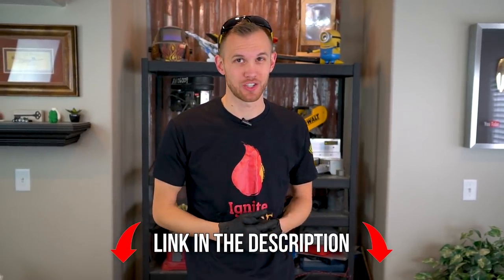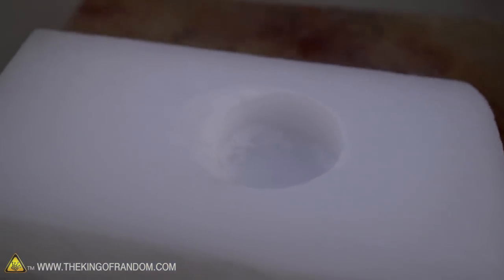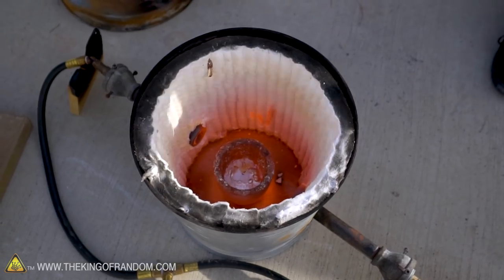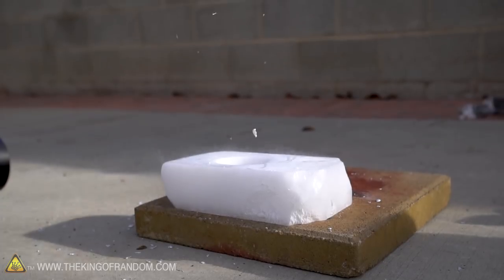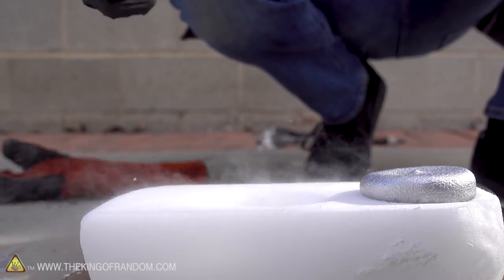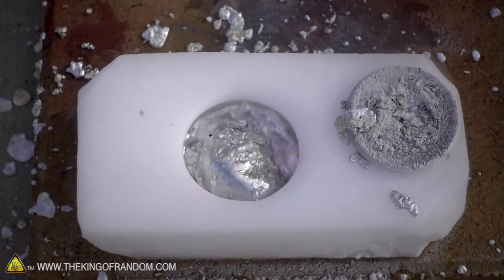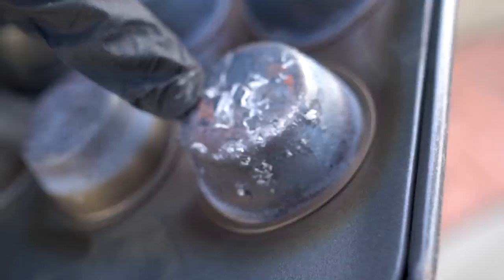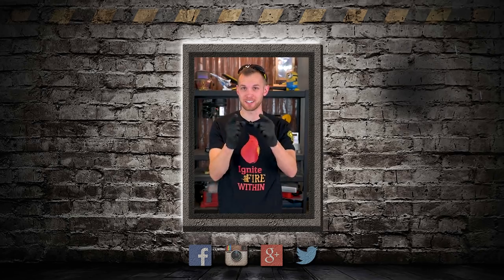Liquid Metal vs Dry Ice?! TKOR Experiments With Molten Metal On Dry Ice In This Metal Vs Experiment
Today we find out what happens when you mix dry ice and molten aluminum. Here’s a hot twist on some cool ice. In this liquid metal experiment, TKOR explores what happens when we face off molten metal and dry ice. What do you think will happen?

This dry ice experiment is also great for those wanting to know how to do other cool things: molten aluminum, liquid metal hacks, molten metal on dry ice, metal liquid, molten copper vs, molten iron, molten lava vs dry ice, backyard scientist, dry ice magma, ice melting science, extreme ice science, dry ice tricks, lava vs dry ice, how to use dry ice, science projects and more!

If you’re looking to try something new or for an activity such as: DIY dry ice project, melting ice experiment, cool science experiments, fun weekend project, ice experiment, STEM project, STEM research, or just a fun project with the family, watch the video to learn more.

Come hang out with us for 3 days and learn how to do YouTube

✌️👑 RANDOM NATION: TRANSLATE this video and you'll GET CREDIT!